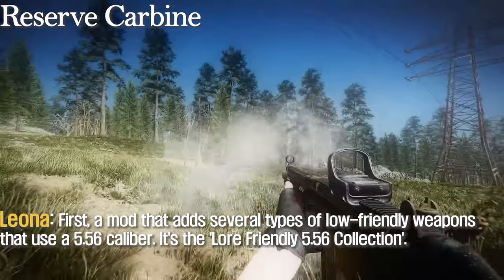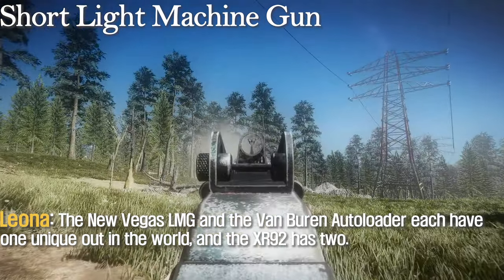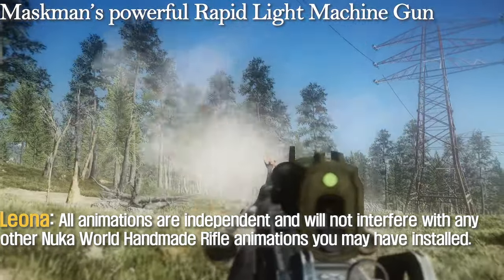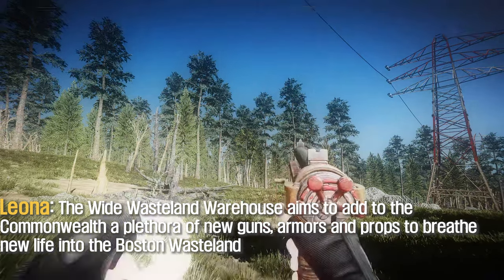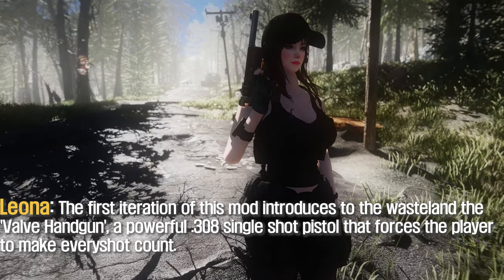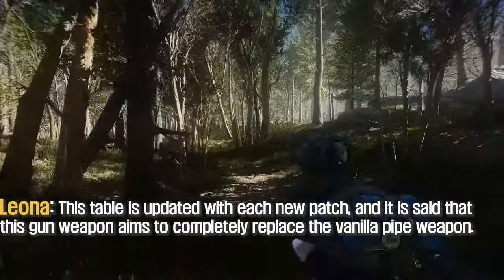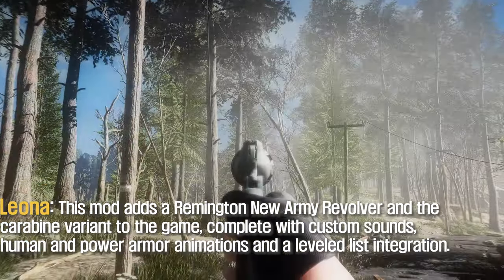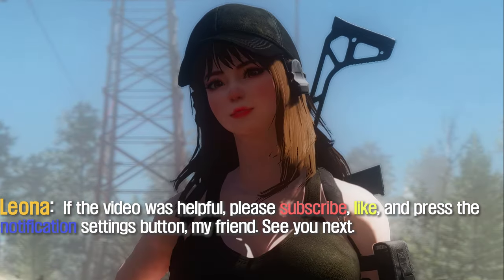FALLOUT4 MOD I Best 4 Classic Rifle Mod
00:00 Intro

00:11 Lore Friendly 5.56 Collection
I. Credit
- jkruse05

II. Source

01:51 WWW I The Wasteland Wide Warehouse Project I Valve Handgun
I. Credit
- MaxvonBehr

II. Source

02:58 The Stealth Pack . A Unique Weapons Concept
I. Credit
- Pigness

II. Source

03:20 Remington New Army Revolver and Carabine
I. Credit
- Zgabuterimon

II. Source

03:49 Outro